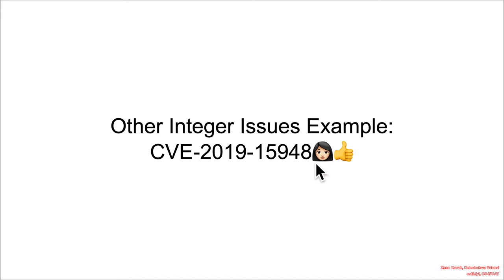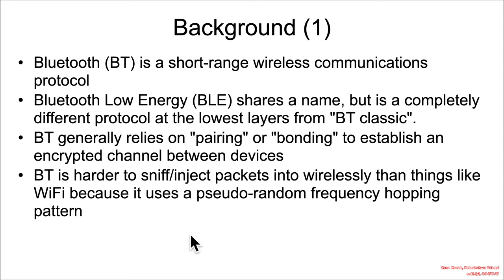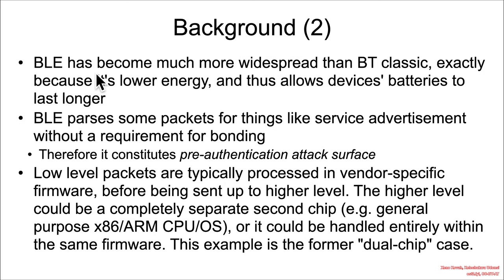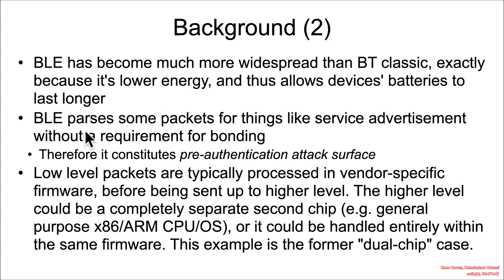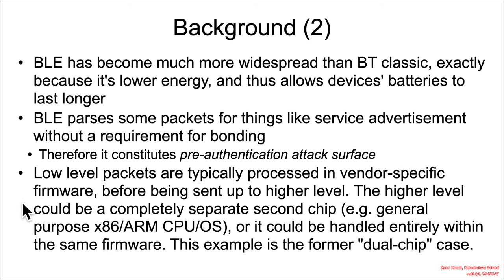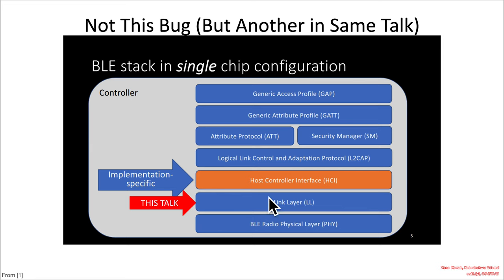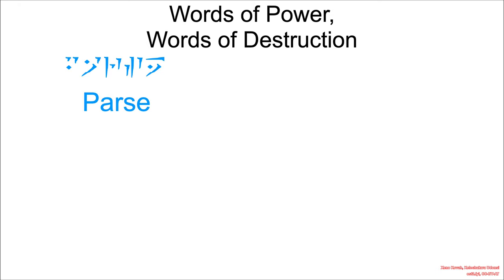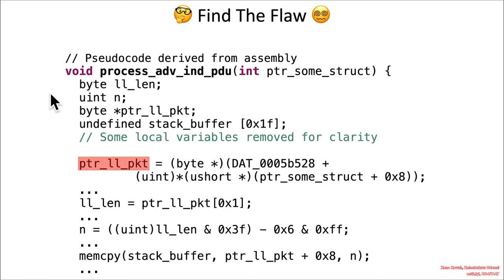Vulns1001 07 Other Integer Issues 🥷CVE-2019-15948👩🏻👍 01 Background FTF